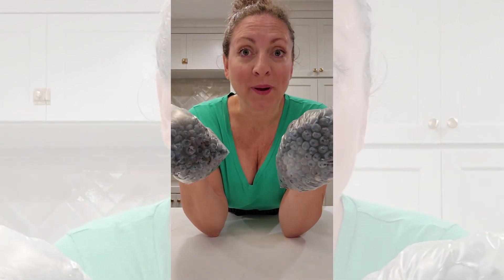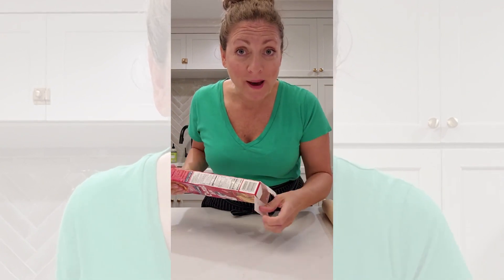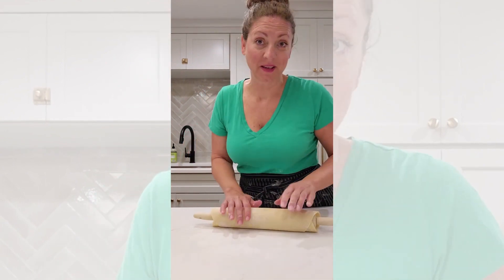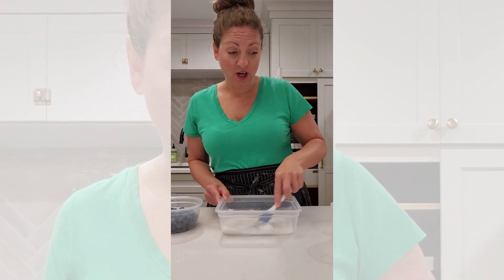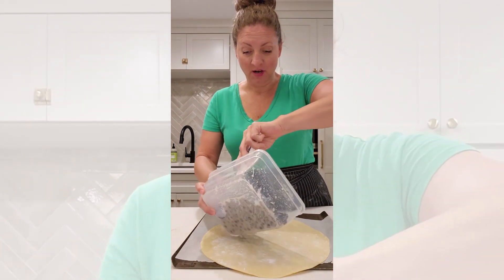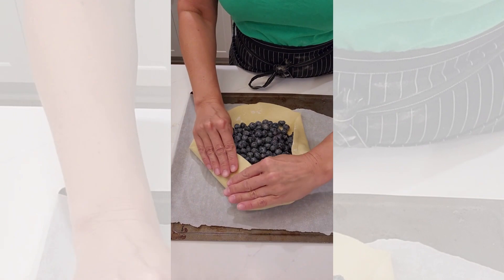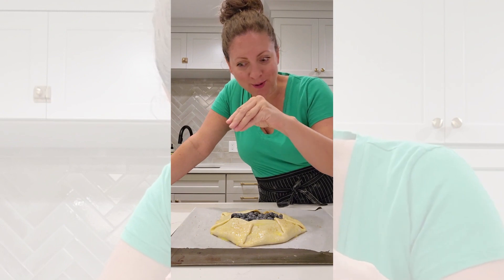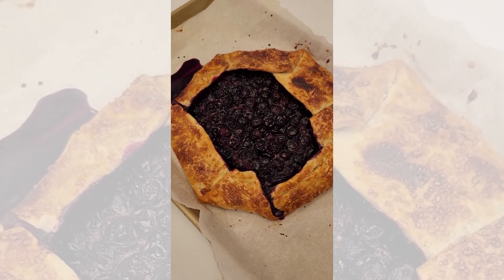Blueberry Galette Recipe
If you are not a pro baker, then make a delicious Blueberry Galette instead of a pie! It's so much easier! Perfect for all the summer berries.

TIMESTAMPS:
0:00 Intro - I picked a lot of blueberries!
0:28 rolling out the dough
0:48 prepping your baking sheet
1:07 making the blueberry filling
1:27 putting the galette together and folding the edges.
1:56 egg wash and sugar sprinkle
2:12 baking and final dish
2:23 close up of galette